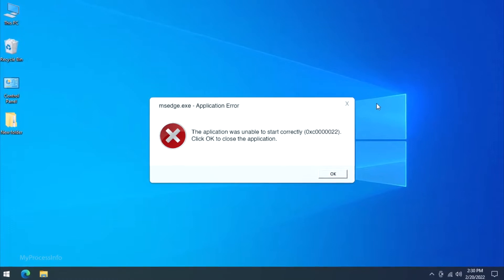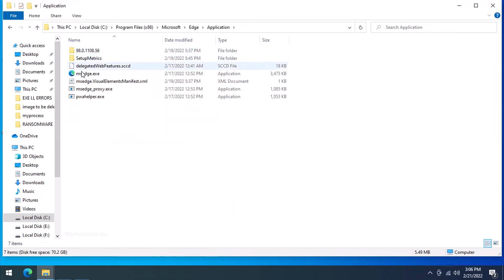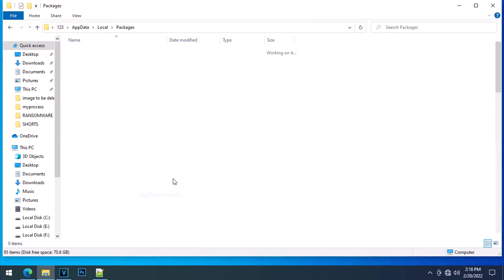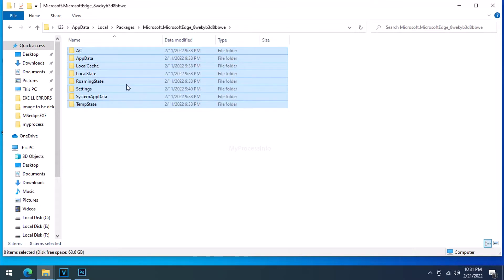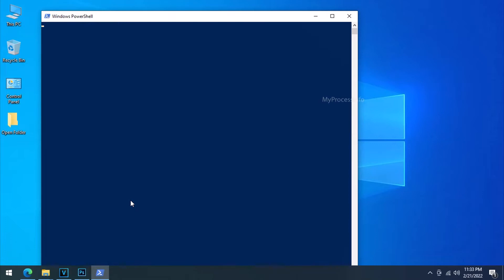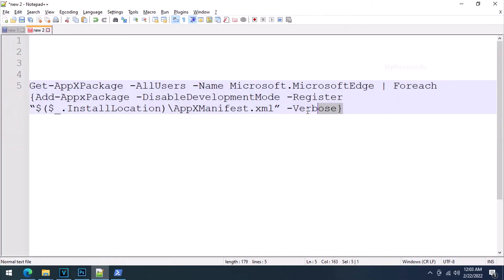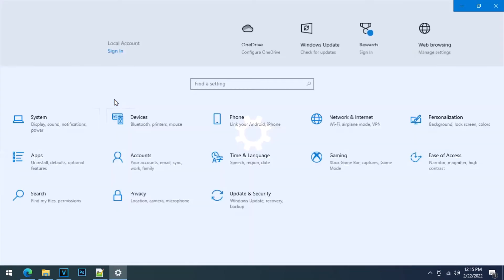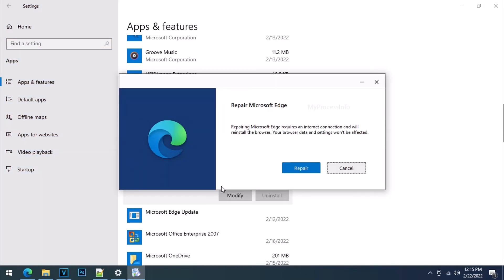MSedge.exe Application Error Message, [Step by Step Tutorial]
MSedge.exe application error message is often caused by any corrupted system file or invalid registry key. You may receive the following msedge.exe error messages;

1) MSedge.exe application error - The application was unable to start correctly (0xc0000017)
2) msedge.exe system error
3) msedge.exe - Bad Image
C:\Program Files (x86)\Microsoft\Edge\Application\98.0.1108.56\msedge.dll is either not designed to run on Windows or it contains an error. try installing the program again using original installation media or contact the administrator or the software vendor for support. error status 0xc0000020
4) msedge.exe system error unknown hard error
5) msedge.exe windows cannot access the specified device
6) msedge.exe entry point not found